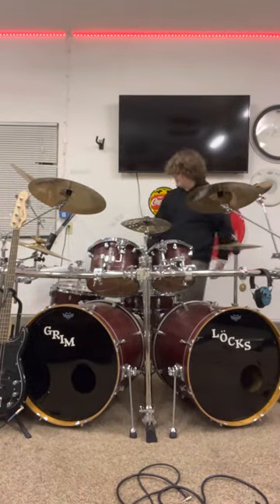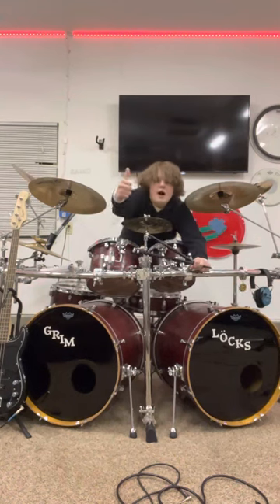Another stick spinning test...but with my ahead 5B's instead of wooden sticks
got some new ahead sticks and wanted to see how they look when i spin them to see if they would be better for playing live. 🤟🤟